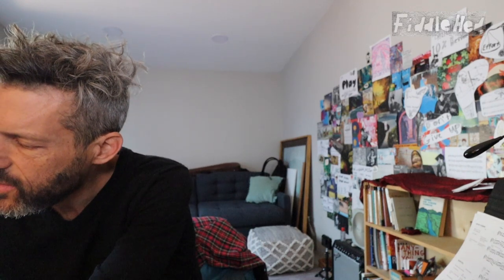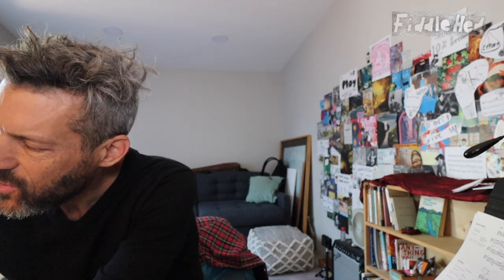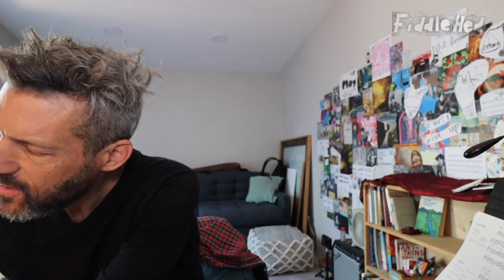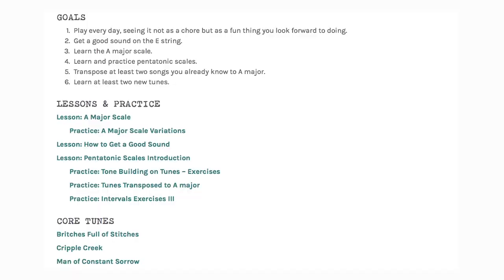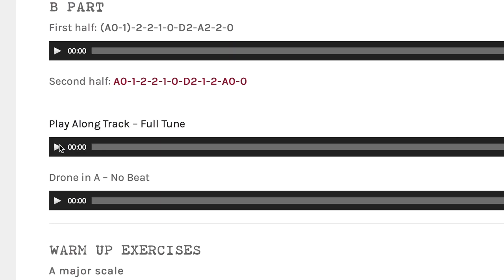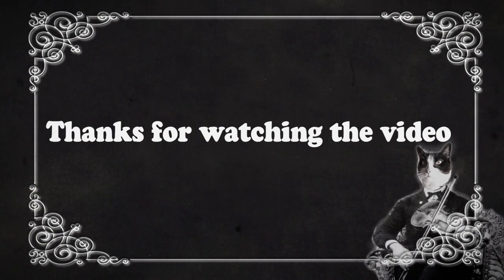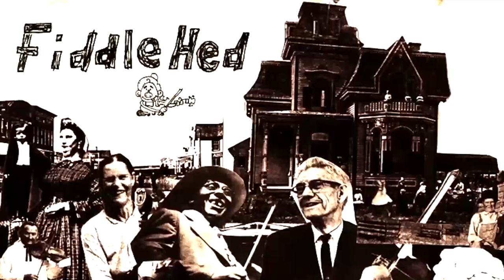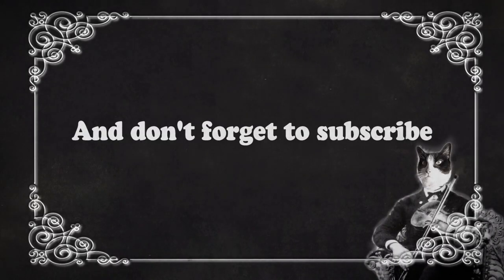Fiddle Lesson - How do I make my fiddling sound like music?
Mary from Georgia (the state, not the country 🤓) asked, “How can I transition from a practice sound to a sound which is more pleasant to listen to? I feel like my fiddle playing doesn't sound like true music. Any suggestions?”

Would you like me to send you an introductory series of lessons? If so, just head over to FiddleHed now

Thanks for your support 🙏  and for making music  🎶

❤️Jason